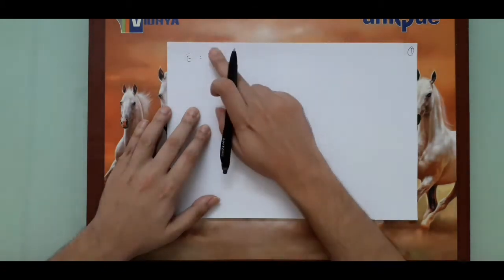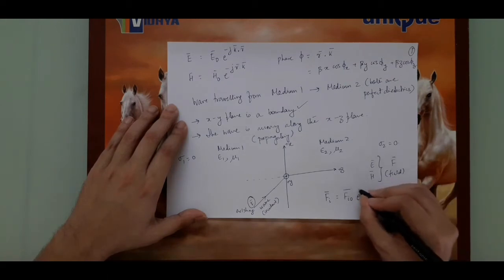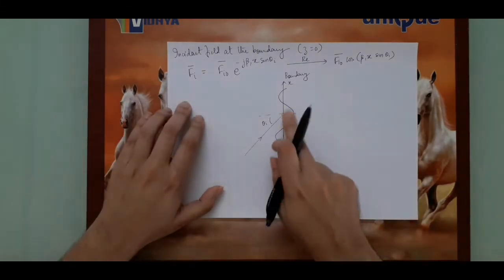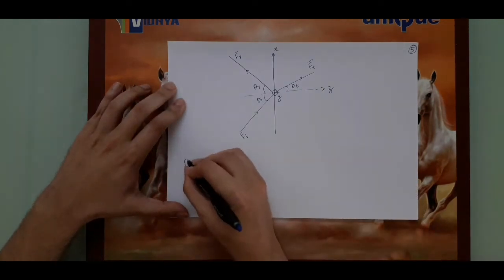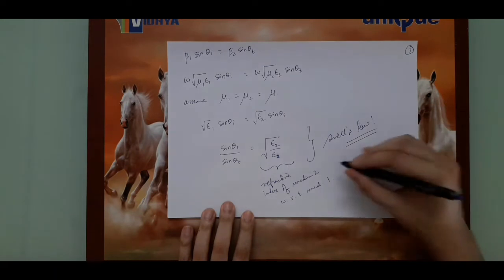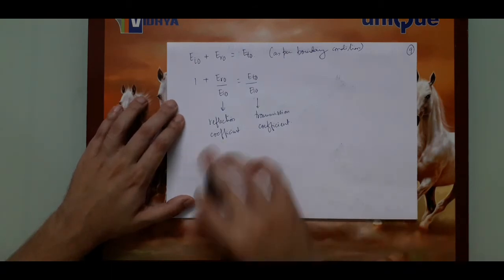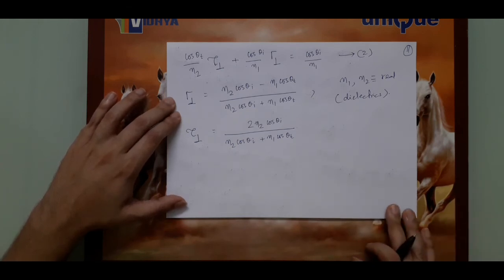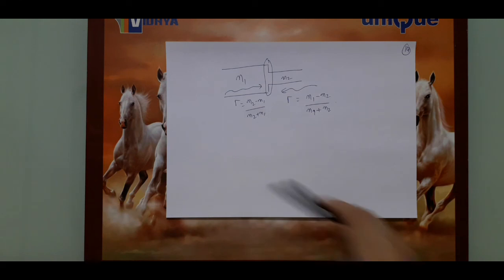Electromagnetic Waves Lecture 18: Wave behaviour at dielectric media boundaries